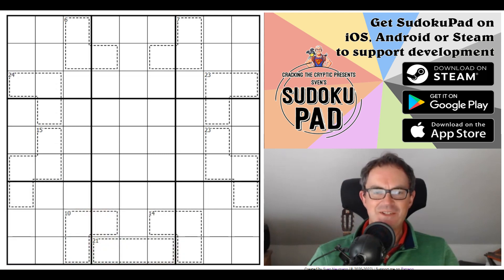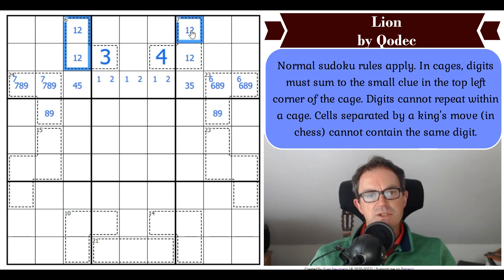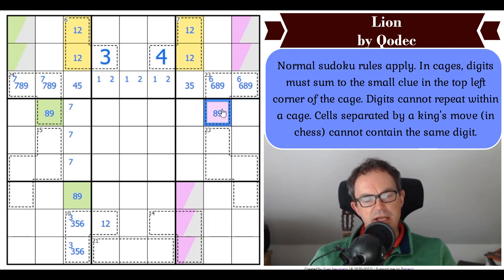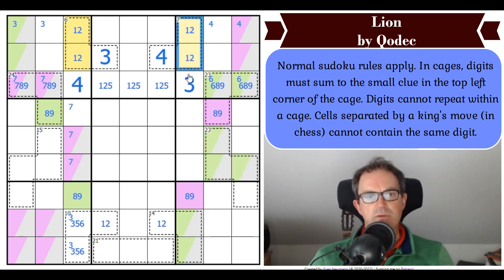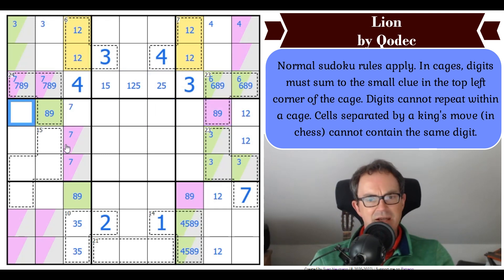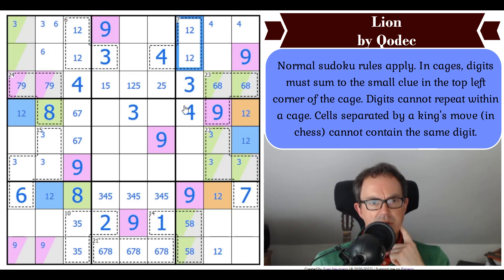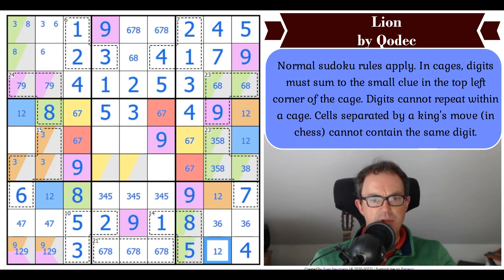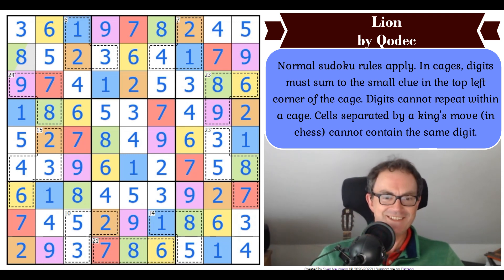The Qodec Manifestation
*** TODAY'S PUZZLE ***

Mark and Simon were lucky enough to meet none other than Qodec for lunch in London today!  Simon's first "real life" encounter with anyone from the channel!! To celebrate he decides to give Qodec's latest puzzle a try: it's called Lion and it's everything we've come to expect from the great man.

Rules:
Normal sudoku rules apply. In cages, digits must sum to the small clue in the top left corner of the cage. Digits cannot repeat within a cage. Cells separated by a king's move (in chess) cannot contain the same digit.

Coming 1 June: Two new Paint By Numbers Institute sudoku packs featuring a LOT of Japanese Sum Sudokus (the ones that give pictures!) from Panthera, TheAsylum and grkles.  We'll run separate competitions for both packs :)

Philip Newman's video explaining advanced classic sudoku techniques as well as how to solve his monster puzzle Palpatine's Design is OUT.

Also Simon's solve of the new Phistomefel logic puzzle, Slitherlink Liars, is also available now.

Box 102
56 Gloucester Road
London
SW7 4UB

Here are the links:
Steam:

▶Logo Design◀
Melvyn Mainini